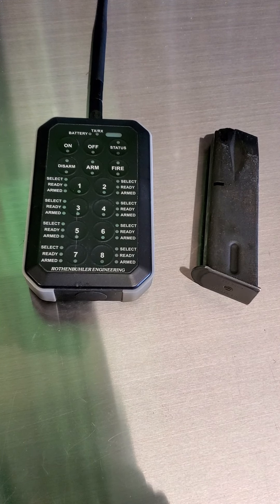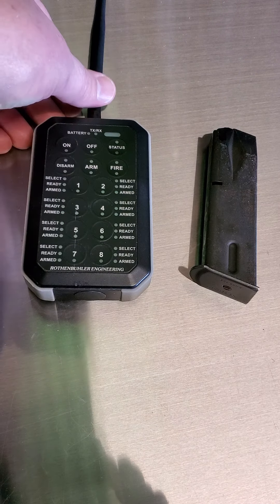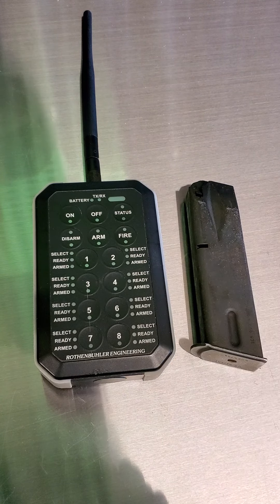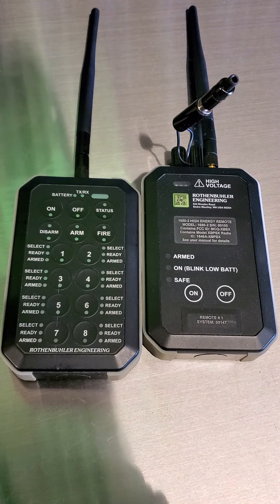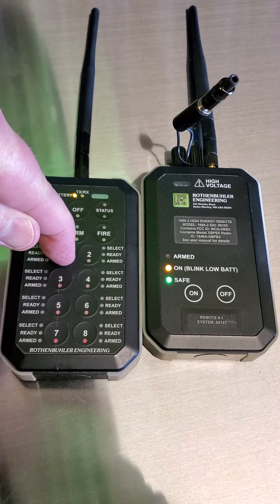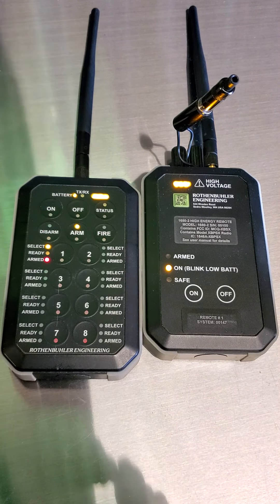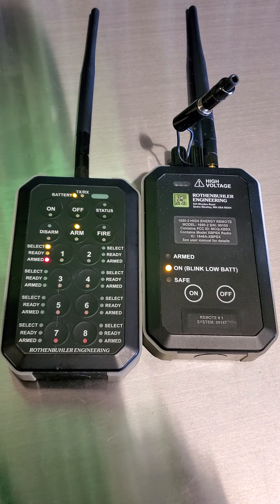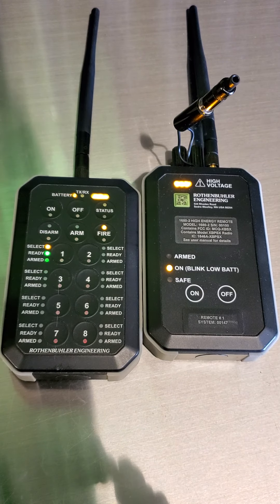April 30, 2020